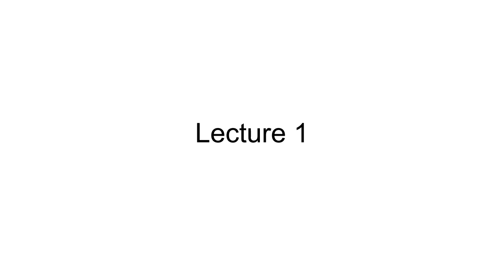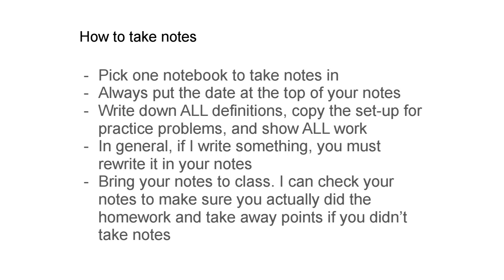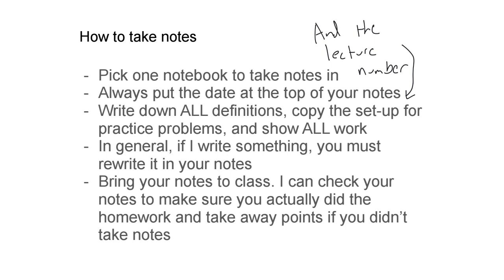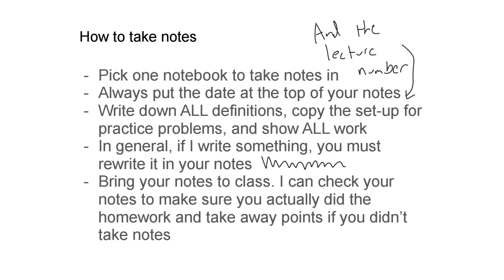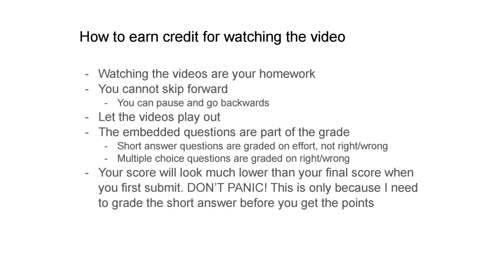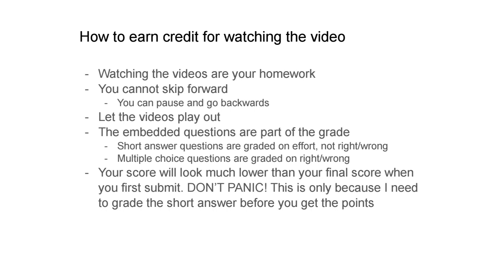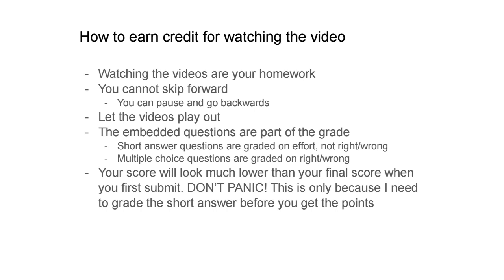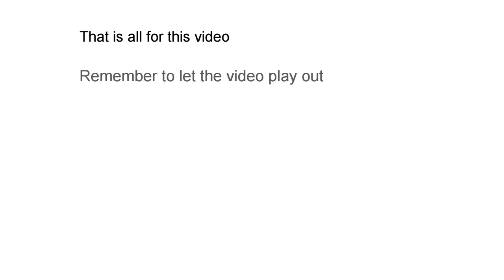Lecture 1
Mr. Olson